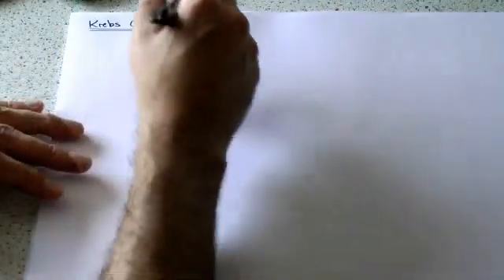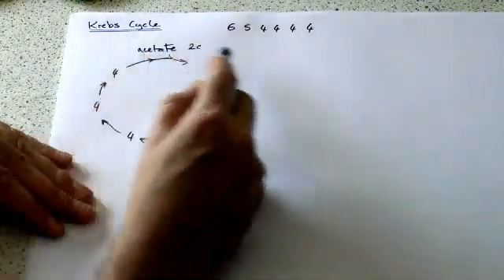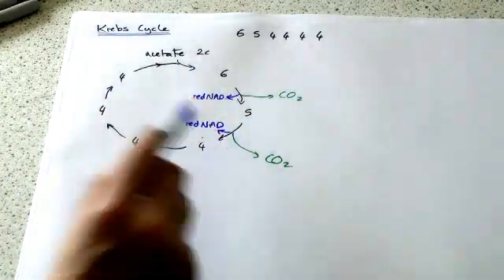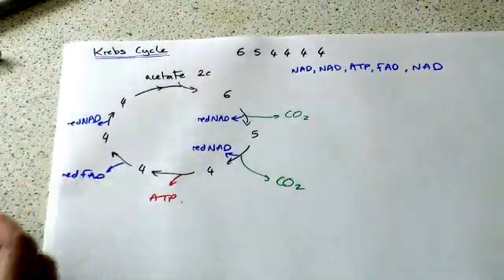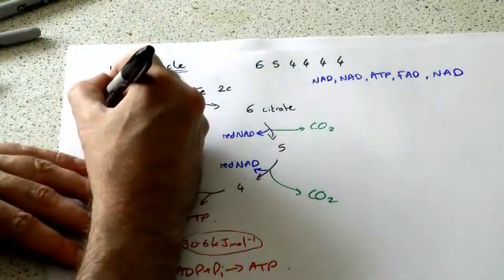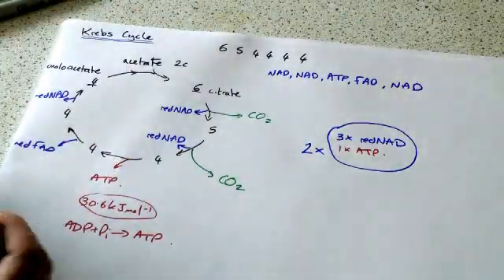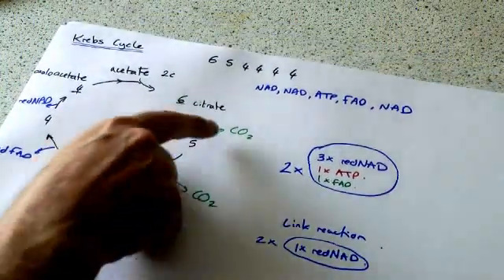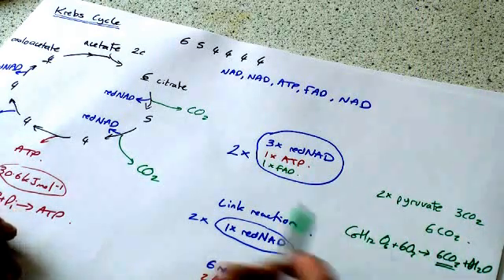OCR A2 Biology: Krebs Cycle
OCR A2 Biology revision: Respiration Krebs cycle